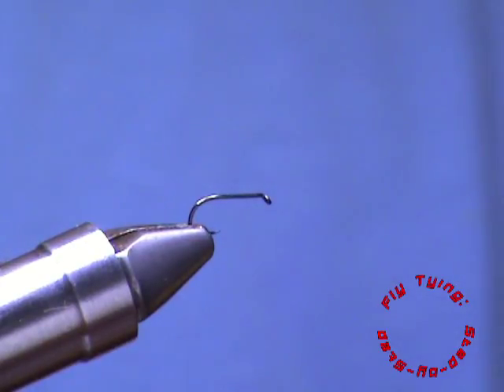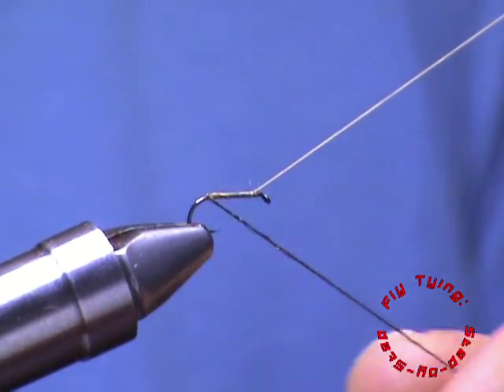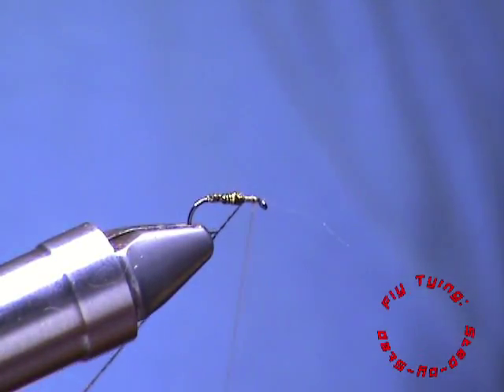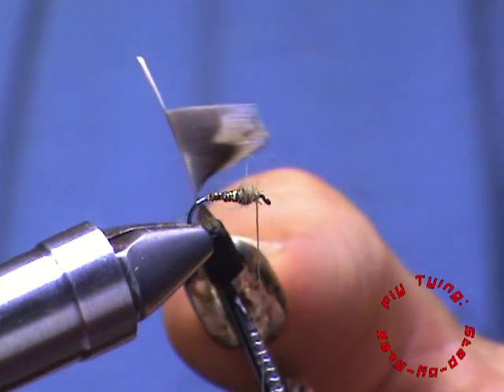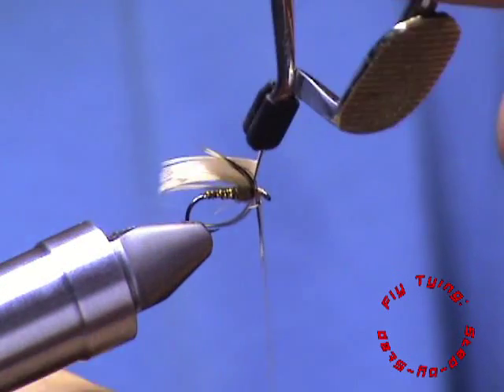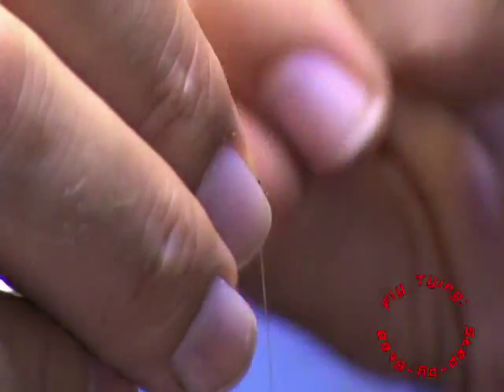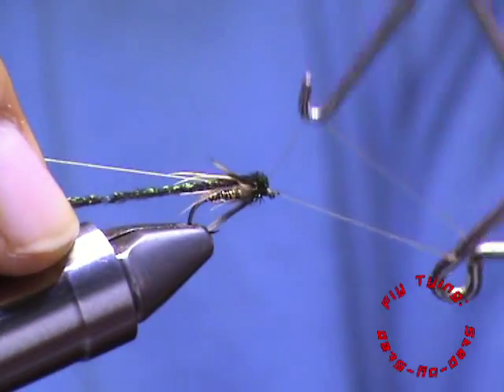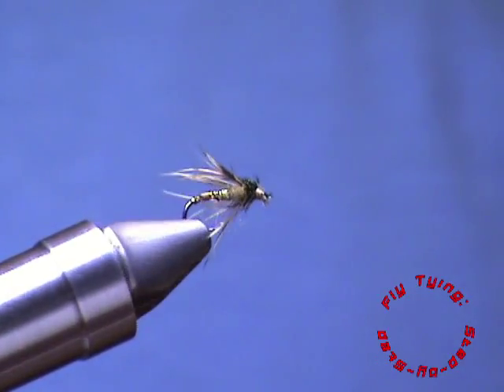Fly Tying: Golden Deceiver Emerger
Your step-by-step guide to tying effective flies for river and still water fly fishing.

We do fly pattern videos mostly used for fresh water fly fishing.

Our nymph, caddis, baitfish, streamer, dry fly, emerger, pupa, egg, adult and terrestrial patterns are tested mostly on rivers, streams and lakes in South Africa. Rivers and lakes where our flies are tested extensively include the Vaal river, Orange River, Mooi river and lakes in the Natal Midlands and southern Drakensburg area.

Styles used in our videos include traditional and modern styles and include, styles and techniques like perdigons.

Materials used include natural, synthetic, orthodox and un-orthadox materials like deerhair, tungsten beads, hair, squirrel, rabbit, fox and other dubbing materials. We also help to choose alternative materials and suggest ways of maximising your effectiveness in tying flies and cheats to save time while tying flies.

We do video tutorials in a step by step manner, describing the techniques and the reason for using those specific techniques.

to suggest patterns, and ask questions.

You can also connect with other like minded people and fly tiers from around the world to exchange and discuss fly tying related topics.

Remember to click like our videos and Facebook page, it helps to spread the word about fly tying and fly fishing.

Subscribers will be notified about new video posts on the channel so you can see it first.